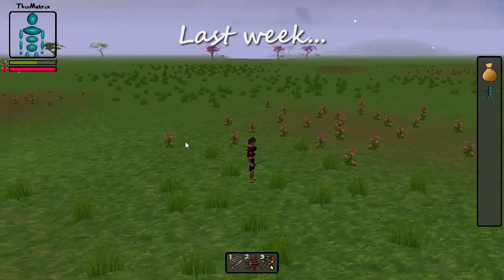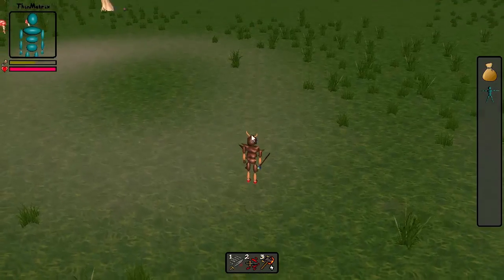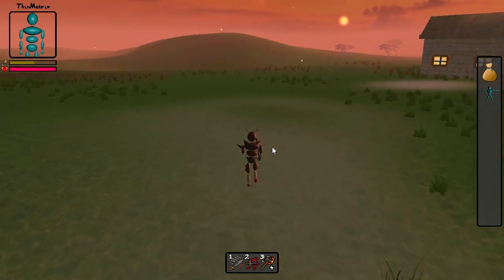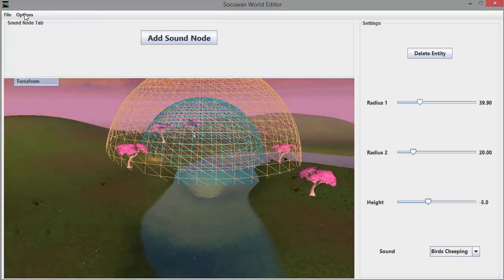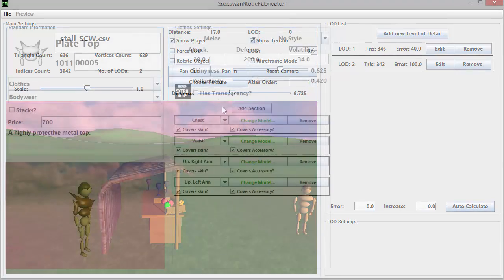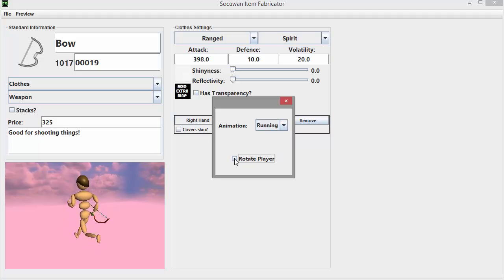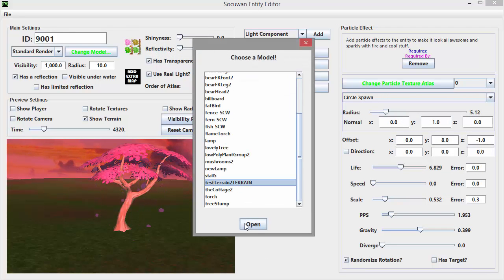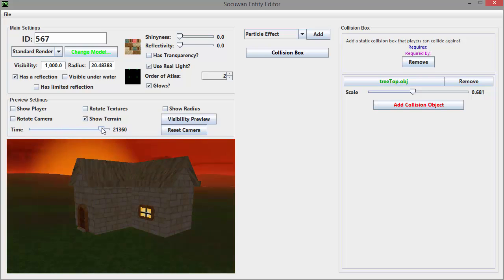Java 3D Game Development 47: Dev Kit Release!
3D Opengl Game development log videos with commentary about my indie Java RPG game.

This week I've been preparing for the release of the game's dev kit! As well as that I smoothed out the camera movement a bit.

Thanks to Mathestar for his help exporting the dev tools!